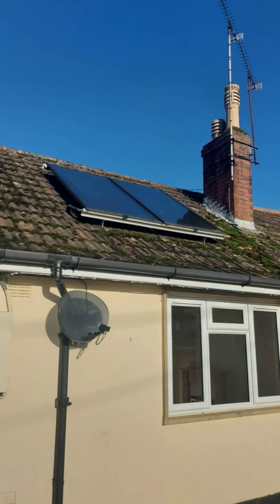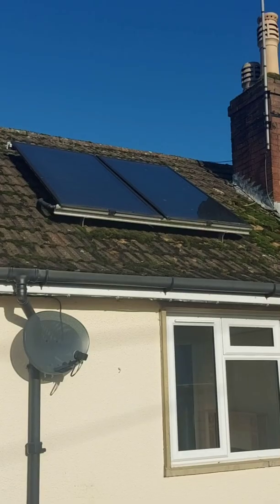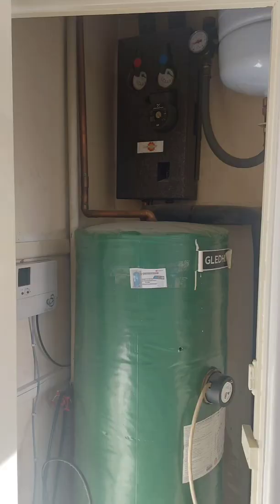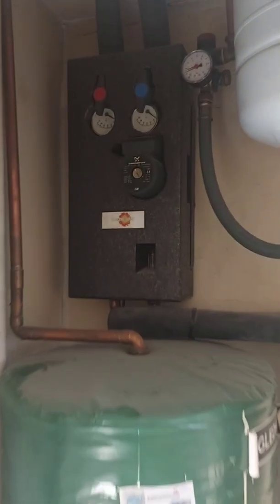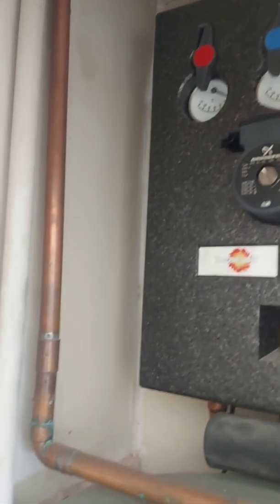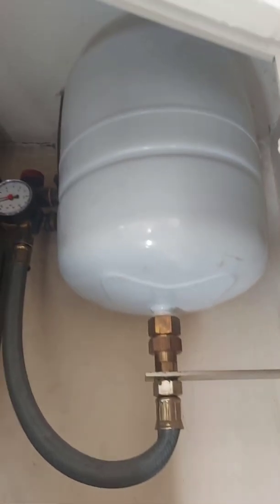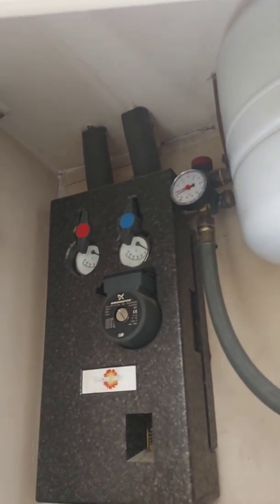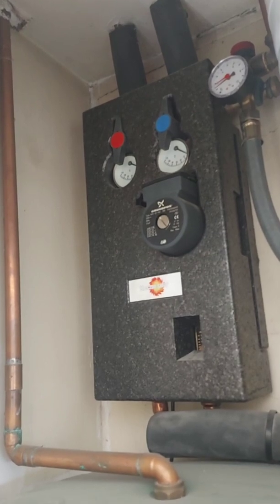Solar Thermal Hot Water Dual Immersion Explained best usage